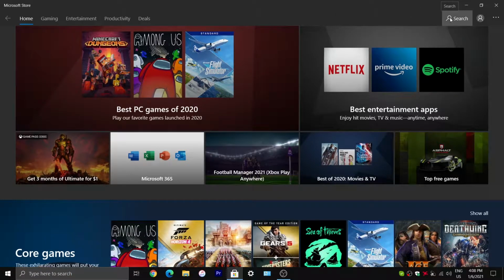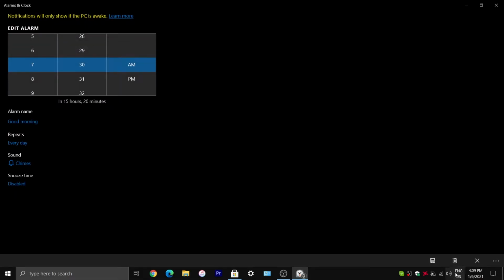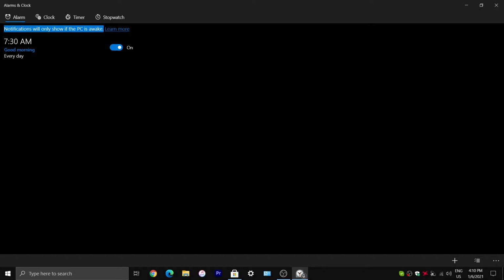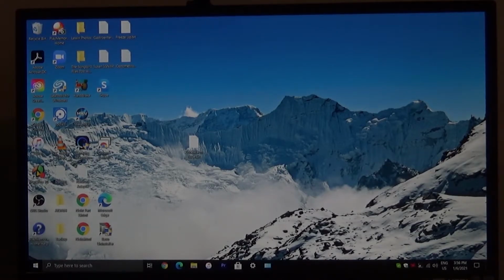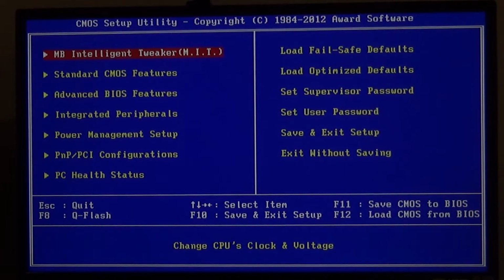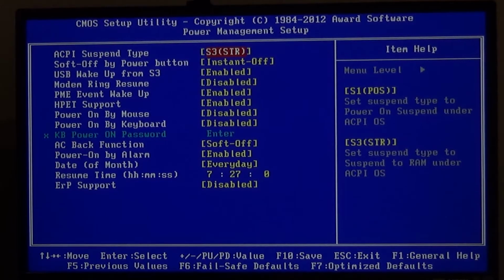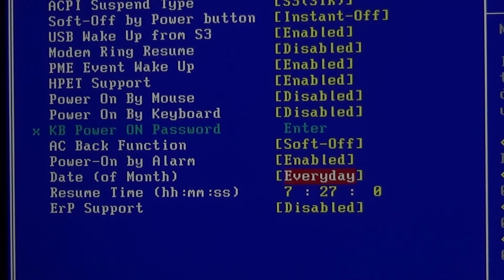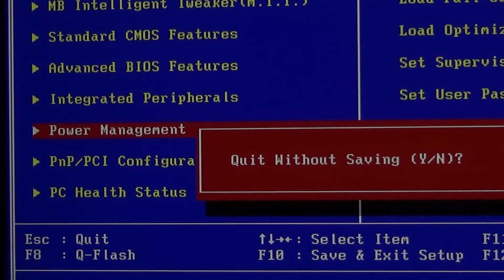How to Set (Regular and Wake-Up) Alarms in Windows 10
In this video I walk you through how to set an alarm in Windows 10. I also show you how to schedule your powered-off computer to boot up automatically right before it's time for your alarm to go off.